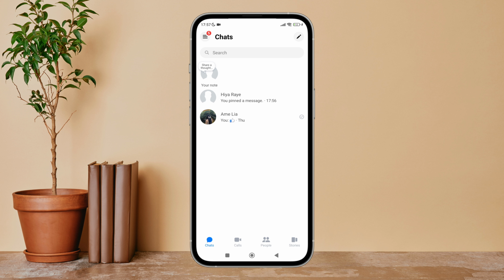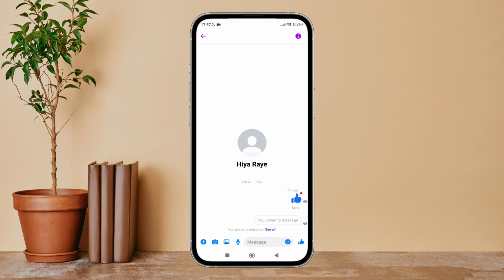Unpin A Message On Messenger. |Technologyglance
Keep your conversations organized on Messenger by learning how to unpin a message. In this tutorial, we'll guide you through the steps to remove a pinned message from the top of a chat, helping you declutter your conversation and prioritize important information. Stay organized and in control with this simple feature.